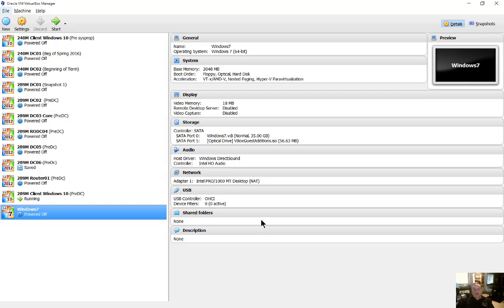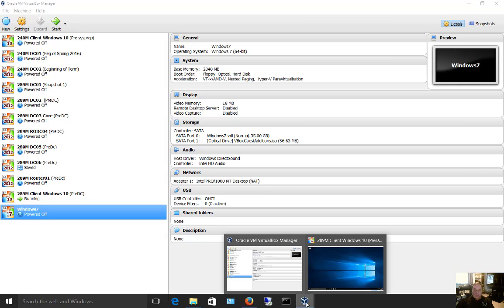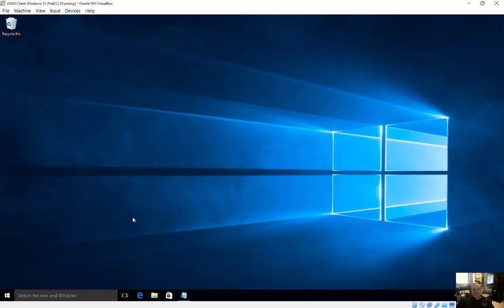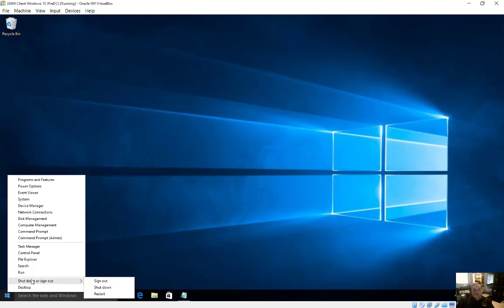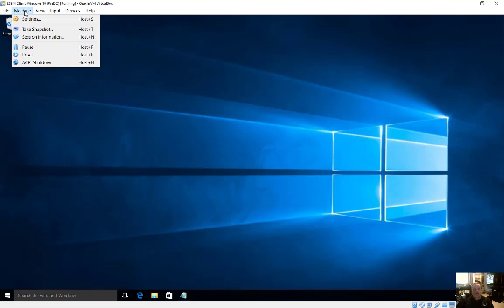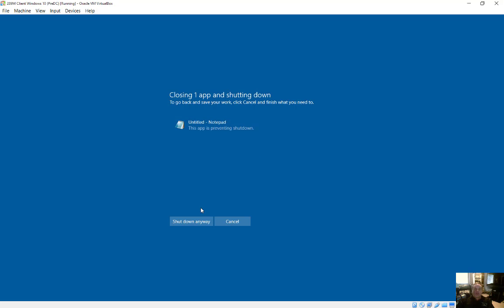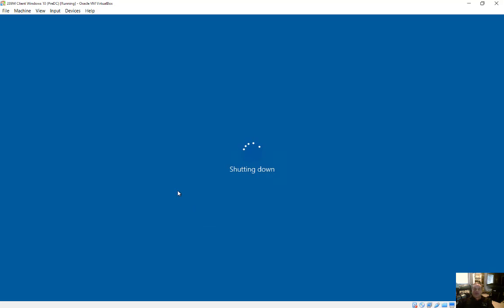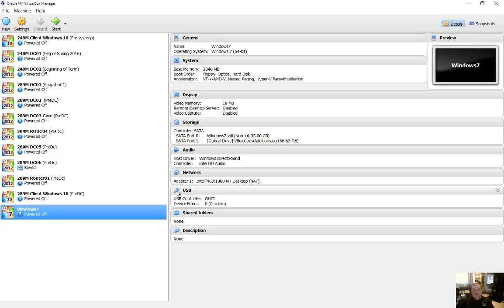ACPI Shutdown explained using VirtualBox 5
Professor Robert McMillen explains the ACPI Shutdown using VirtualBox 5.